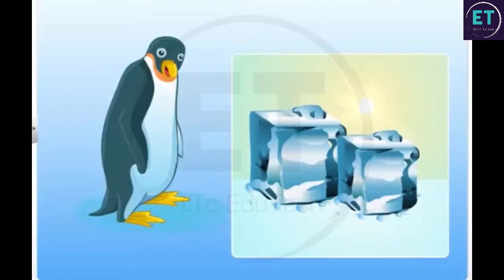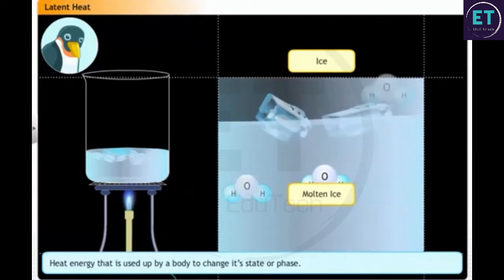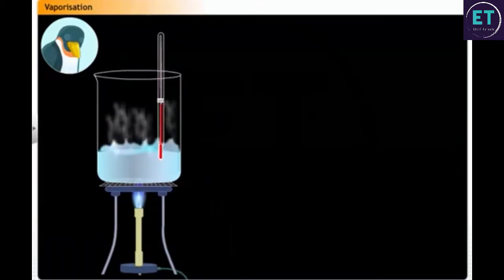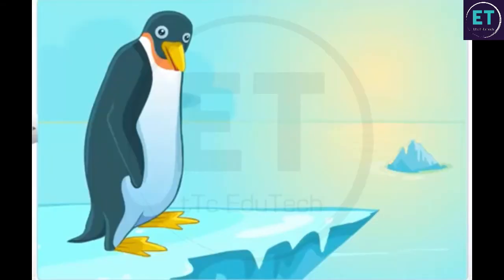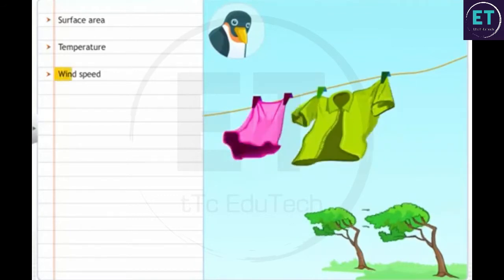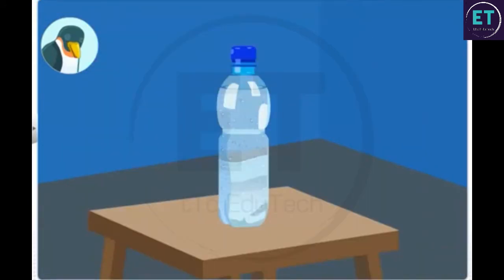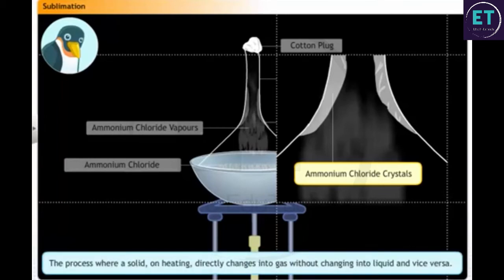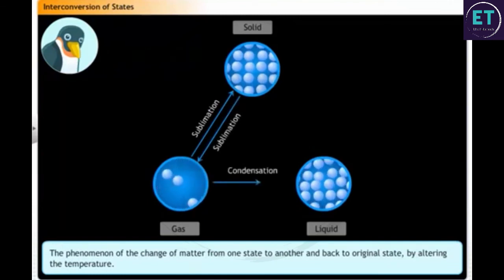CBSE Class 9 Science || Matter in Our Surroundings - 2 || Inter conversion of States of Matter